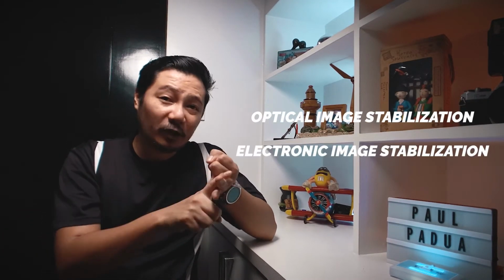Revolutionize Mobile Filmmaking: Key Features to Look For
Are you looking for the perfect phone to use for mobile videography? In this video, I listed down some tips and things that you need to look for on a camera phone for mobile videography and filmmaking. So before you buy, watch this video first so that you will be guided in what to look for on a camera phone for mobile videography and filmmaking

Edited on Lumafusion App